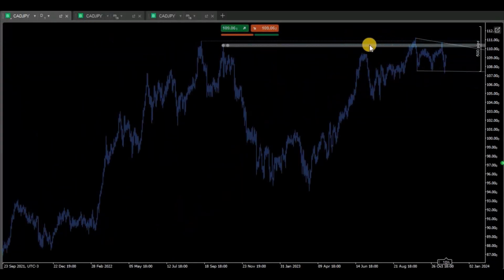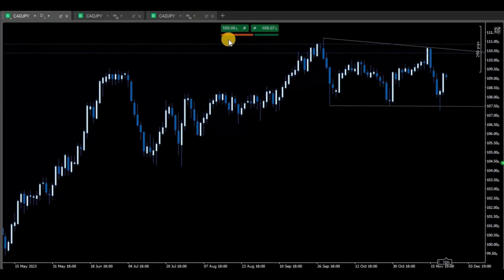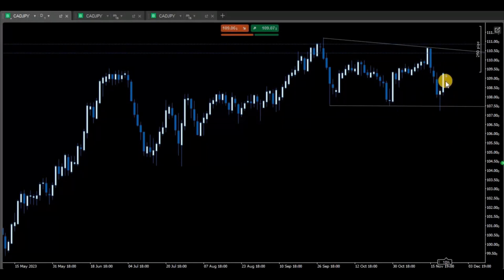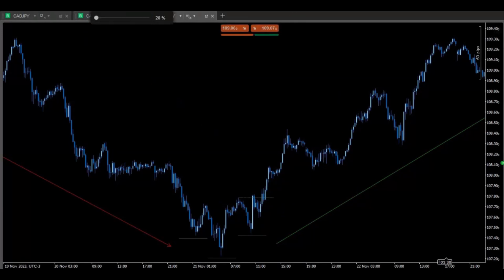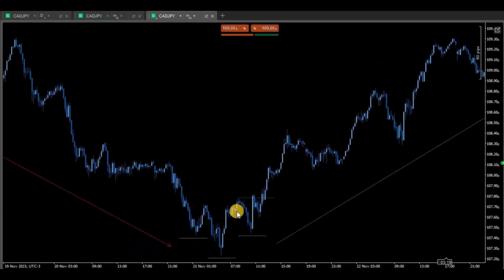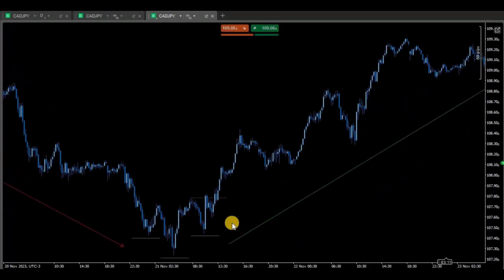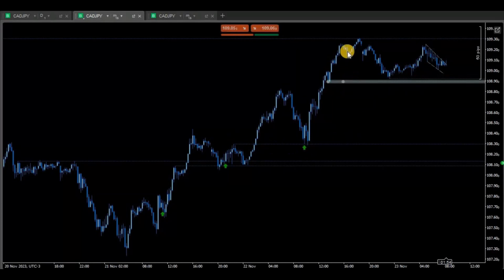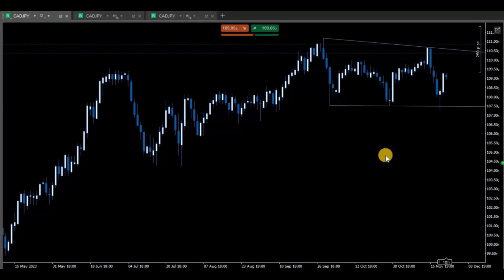11-23-2023 CADJPY Long